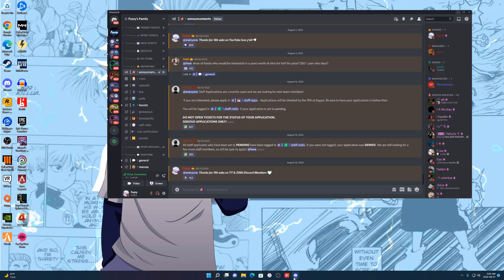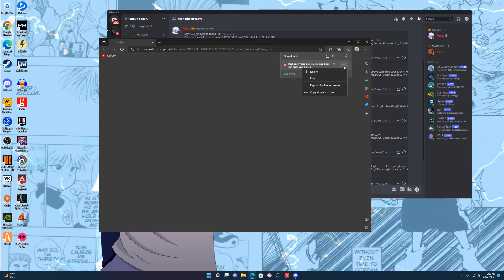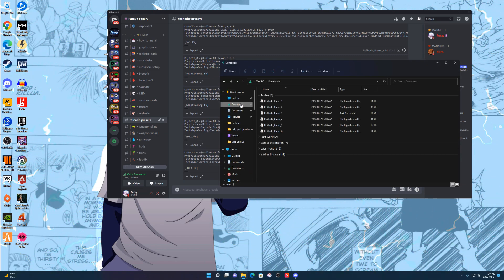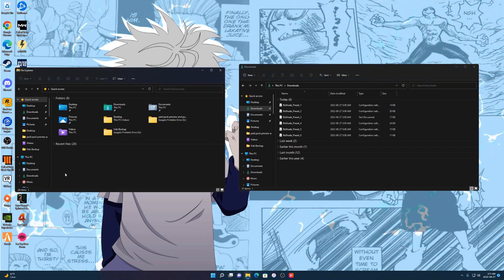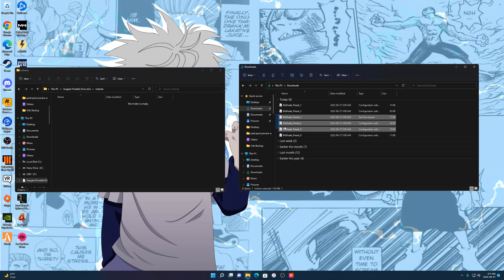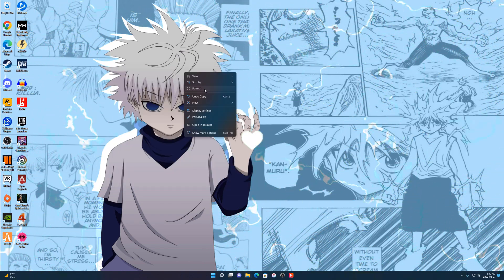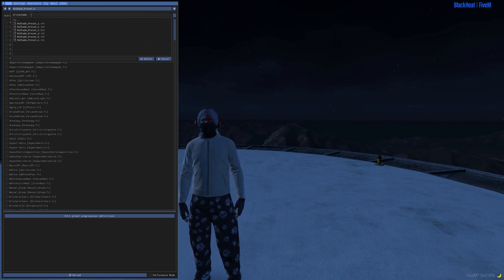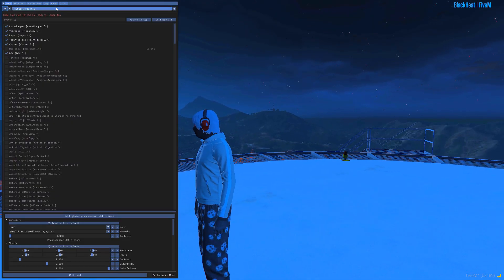FiveM | How to Install ReShade Presets ‘TUTORIAL’ (BEST PRESETS TO USE)